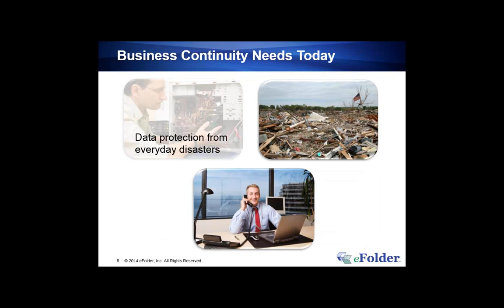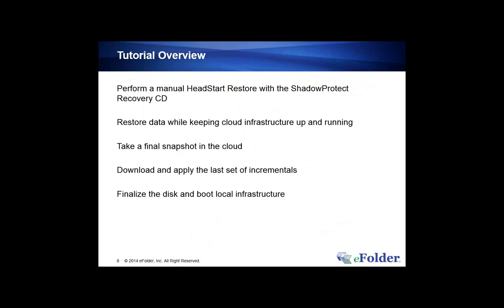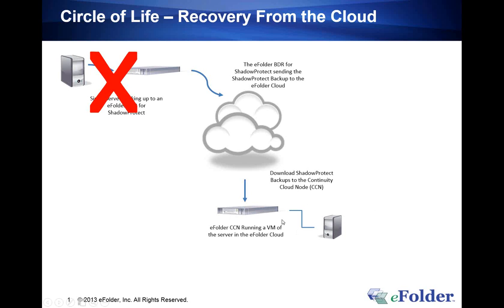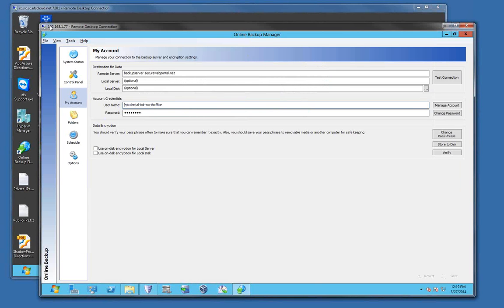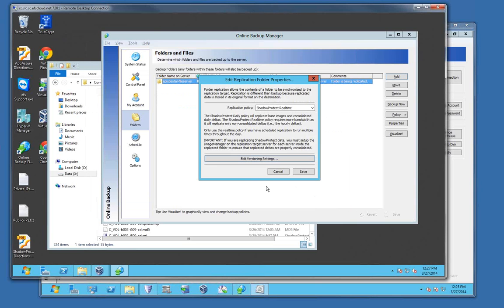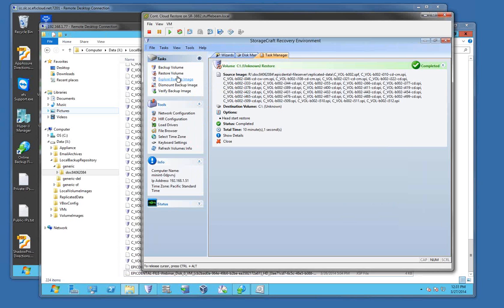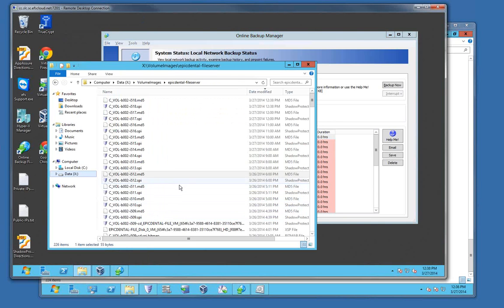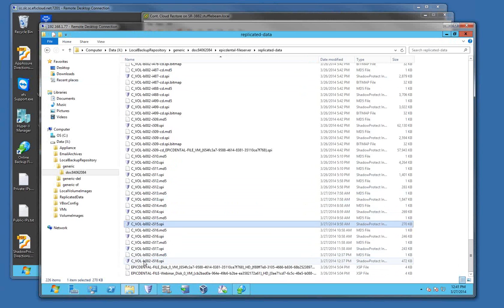eFolder Webinar Recovering a Production Environment After a Virtual Failover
Join eFolder's Dave Stufflebeam as he explores the process to recover a production environment, after a virtual failover with eFolder BDR for ShadowProtect. Stufflebeam walks our partners step by step through the process of completely recovering after an outage.